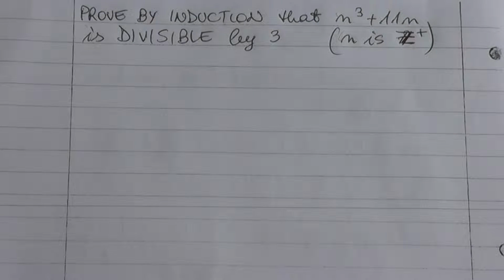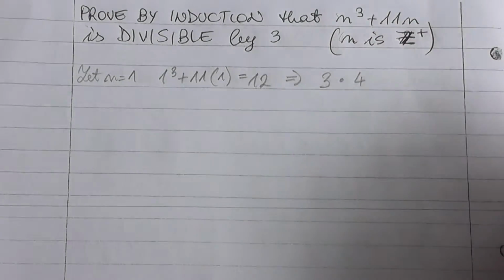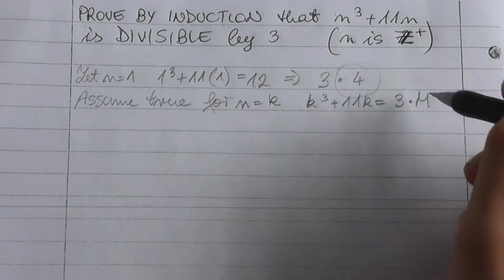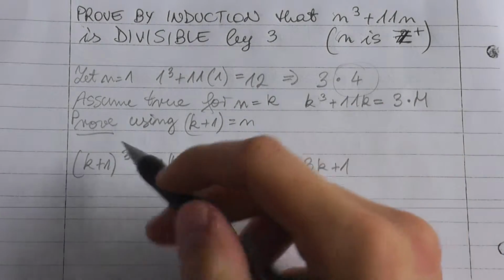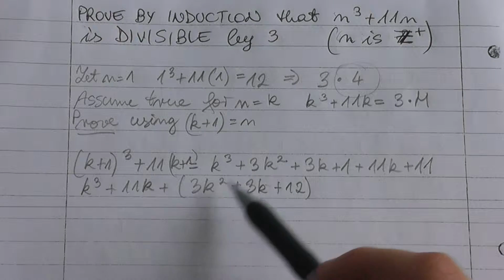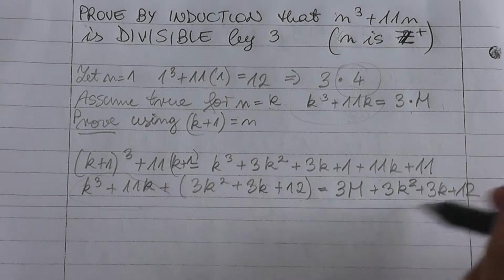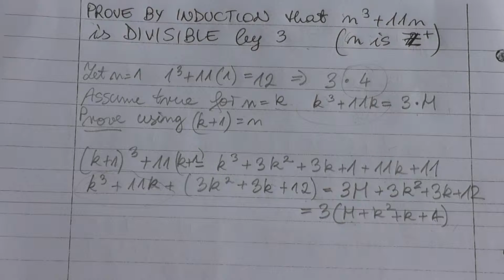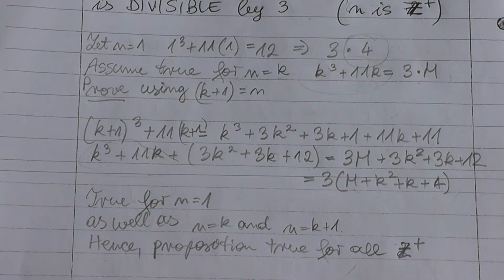Proof by induction: DIVISIBILITY